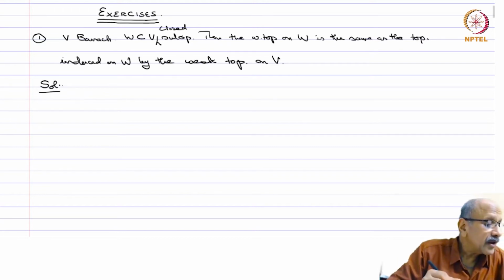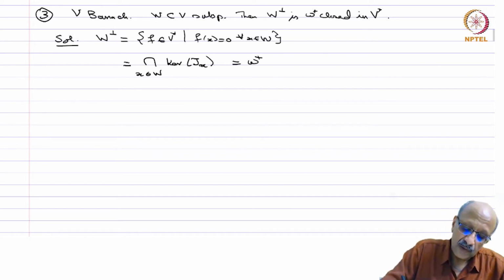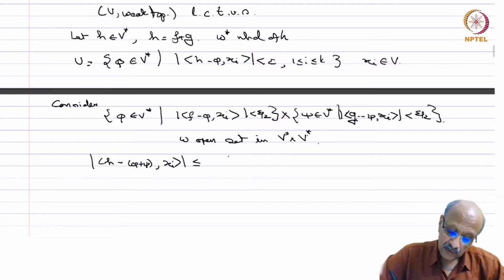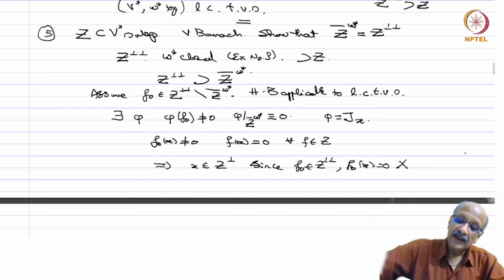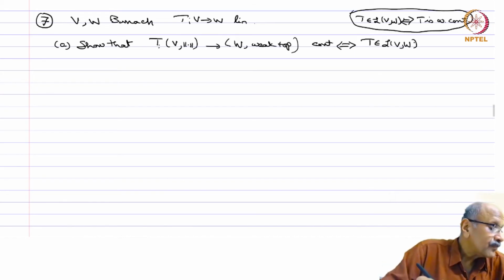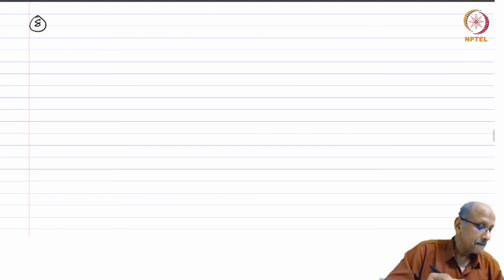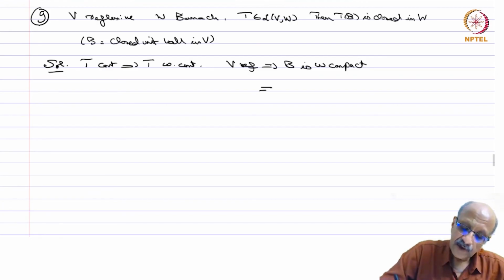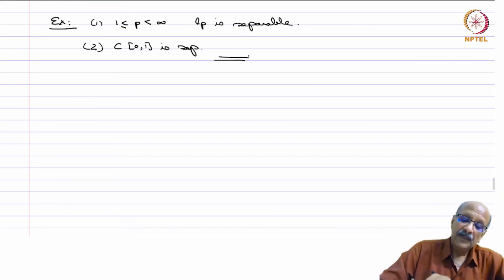7.1 - Exercises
Subject : Mathematics